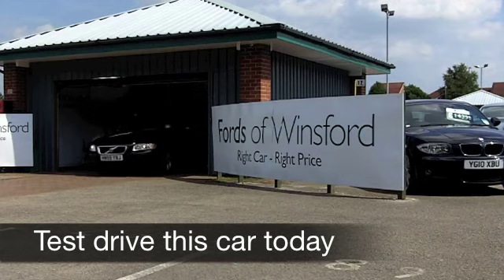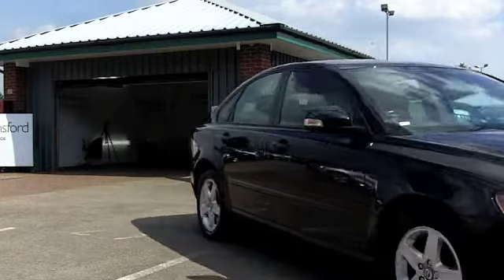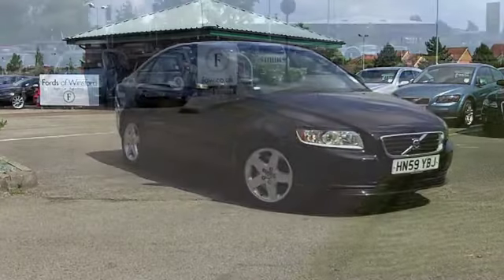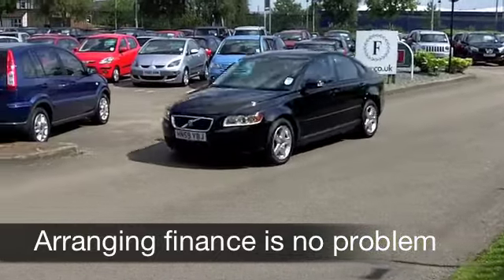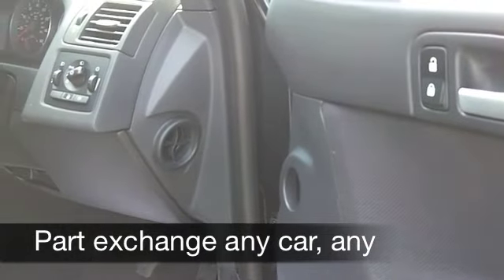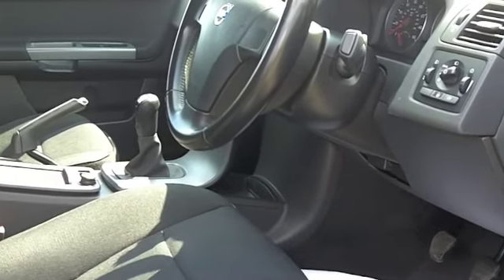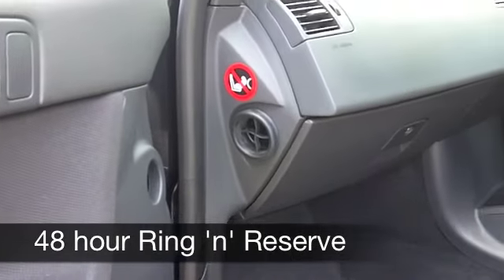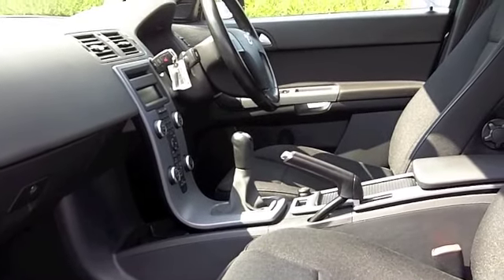VOLVO S40 DIESEL SALOON (2009) 2.0D S 4DR - HN59YBJ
DETAILS:
First registered: 18/12/2009
Current mileage: 35700
Registration: HN59YBJ
Colour: BLACK

FEATURES:
all round electric windows, remote central locking, cloth interior, all round airbags, air conditioning, pas, abs, alloy wheels, metallic paint, cd, traction control, foam kit, hand book present

This used car is for sale at Fords of Winsford Car Supermarket in Cheshire, UK